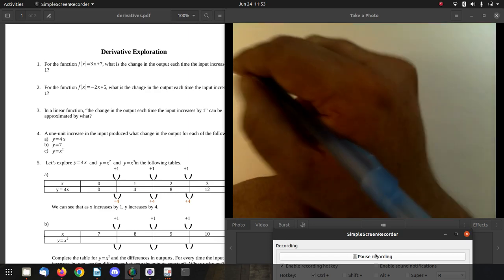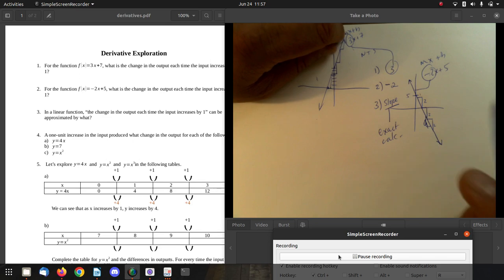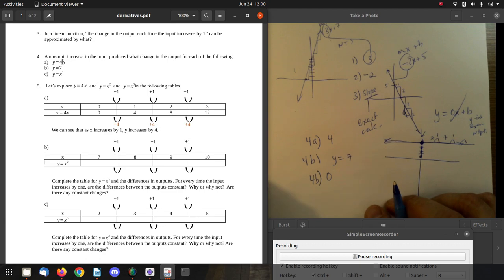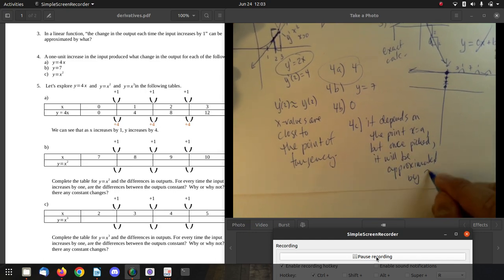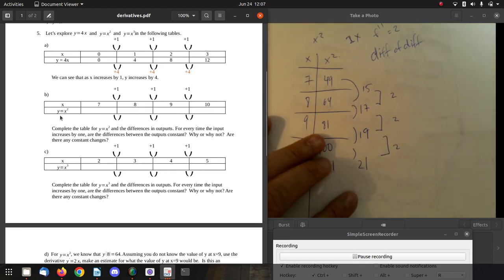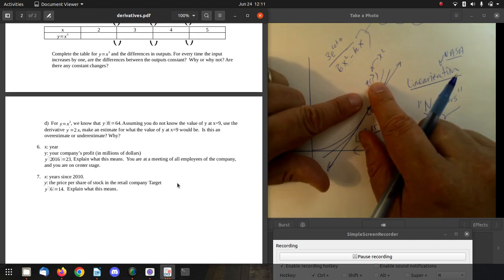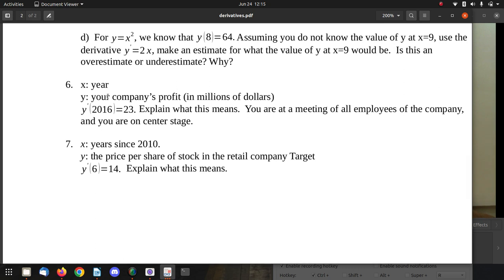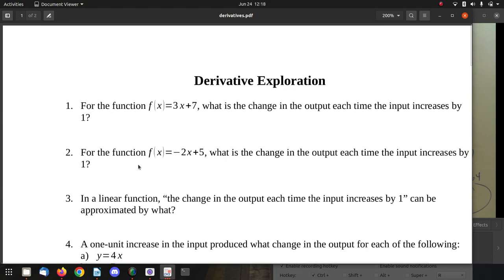Mr. Haack - Day 3 Flipped Week - Part 2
Derivative Investigation